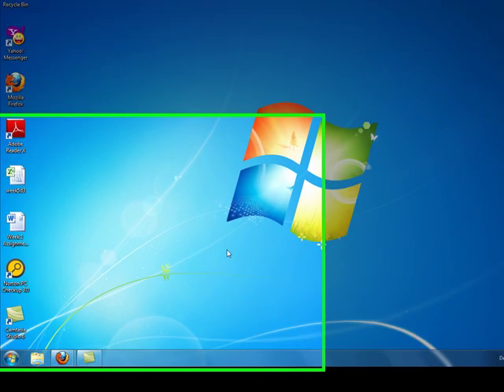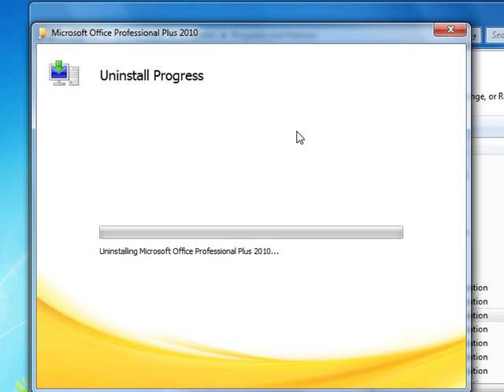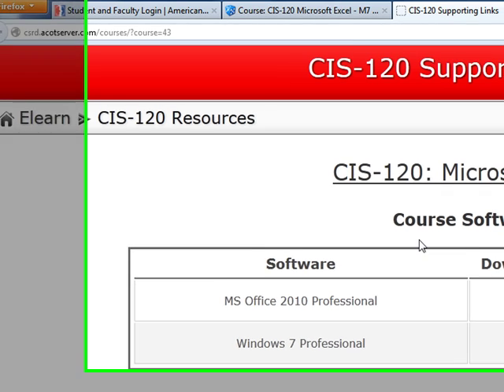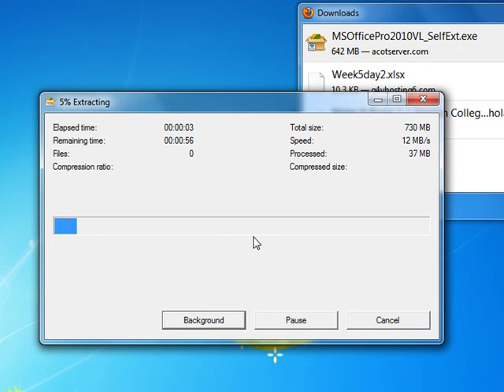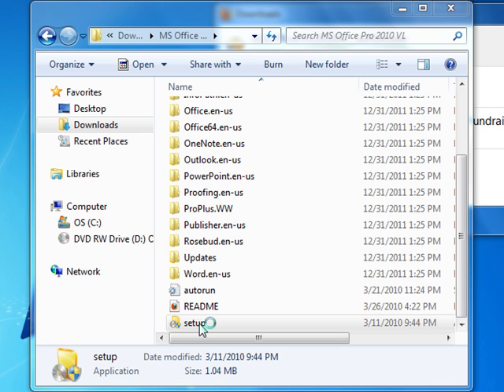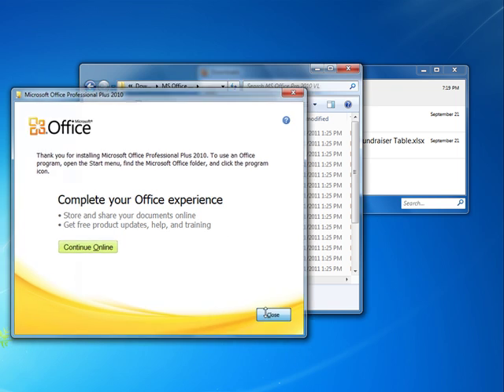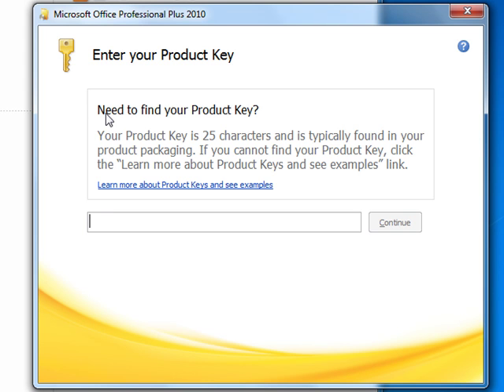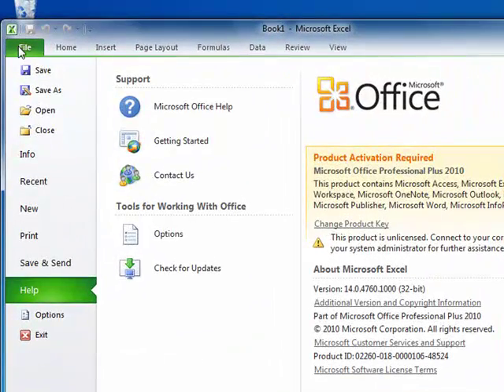Microsoft Office - Download and Install from American College of Technoogy